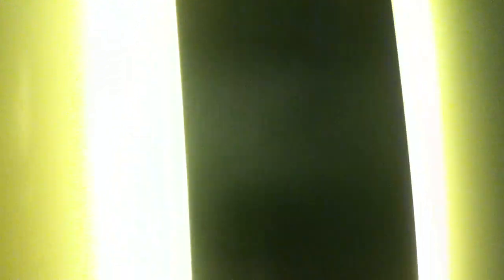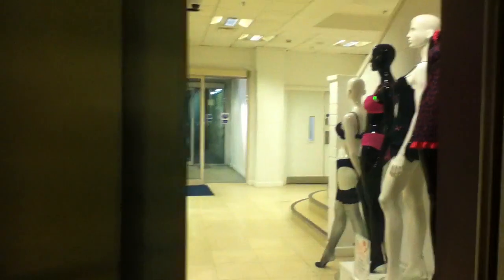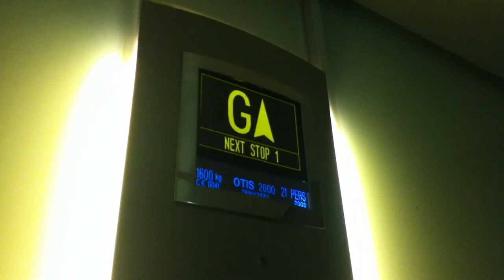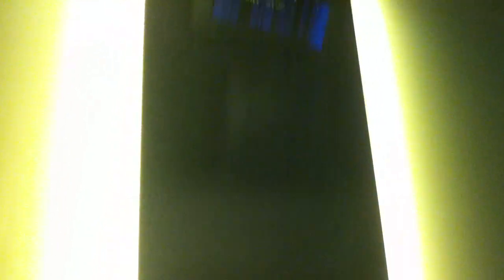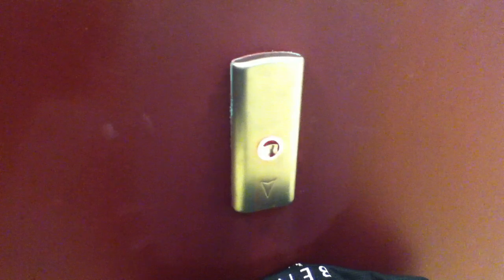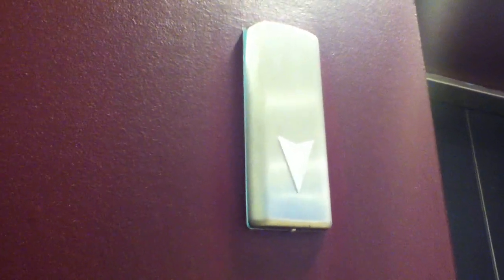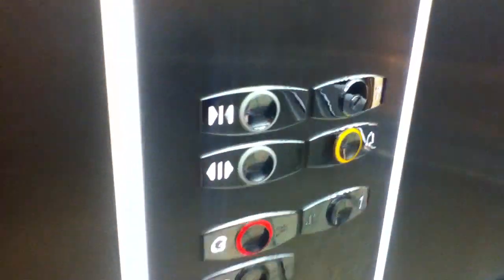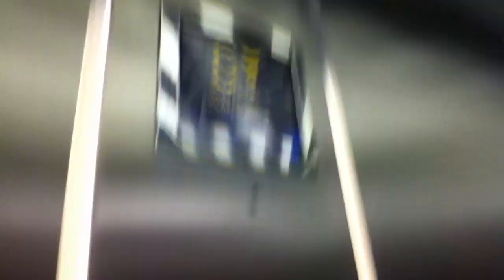Otis 2000 Elevator At The Debenhams Rushmere Shopping Centre For nirtrainman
otis 2000 elevator at the debenhams 3 Floors (LG, G, 1,)